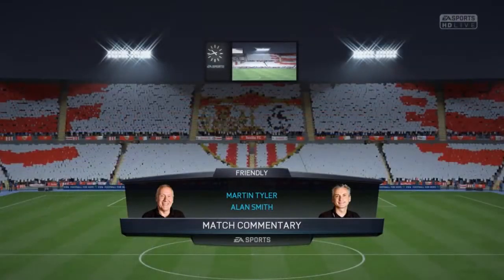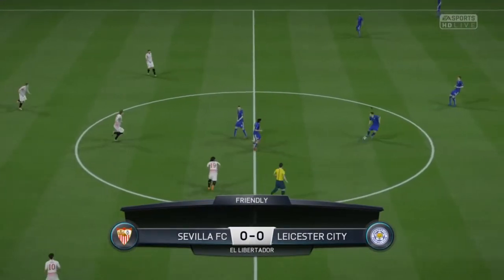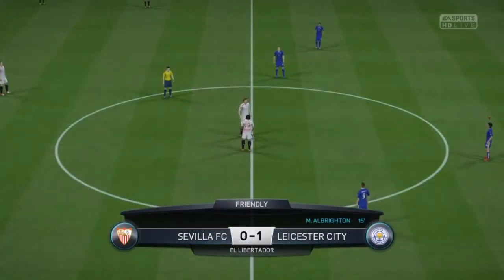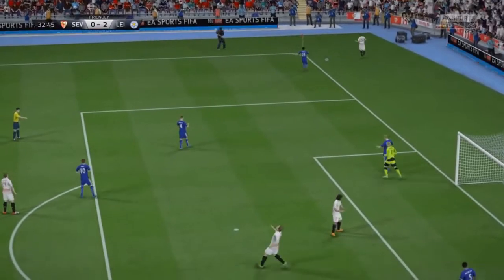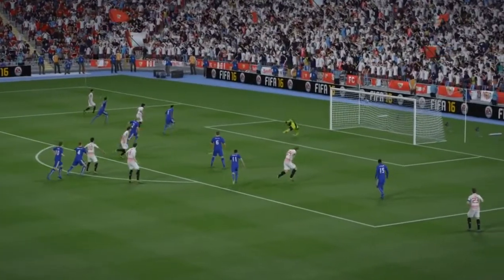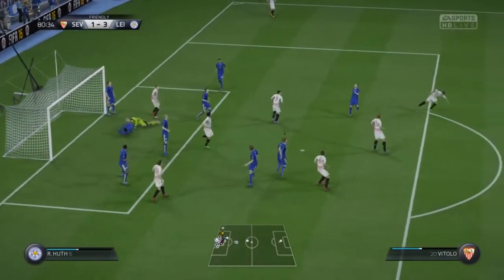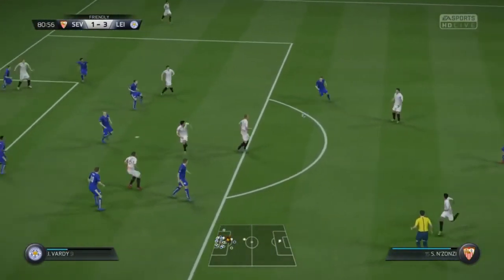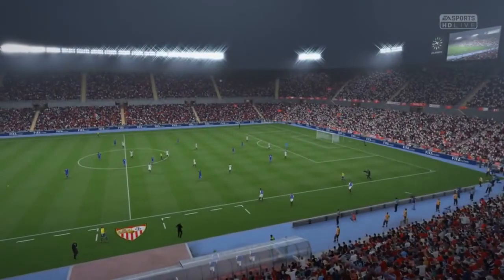Sevilla vs Leicester City I UEFA Champions League 2017 I GOLES Y MEJORES JUGADAS I PS4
Hola amigos como va, hoy en mis vacaciones como ya saben les dejo un video simulacion por la champions league entre el sevilla y el leicester, espero les guste y si es asi denle like y compartn. saludooossss.